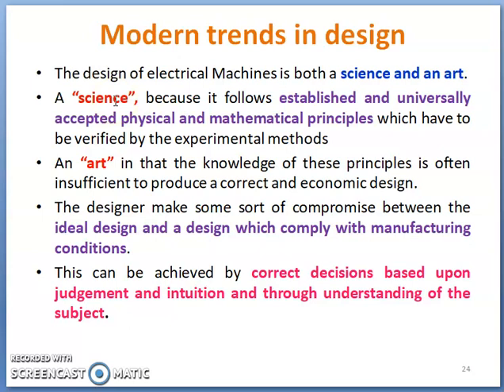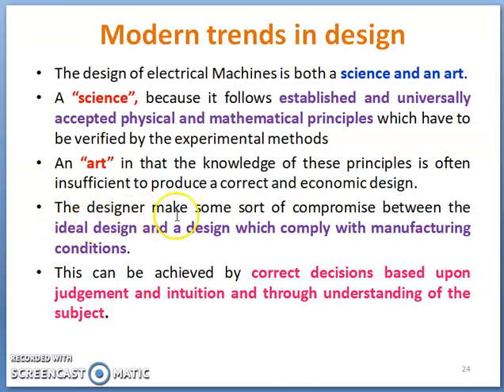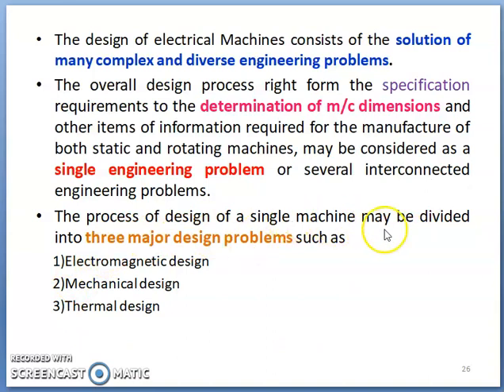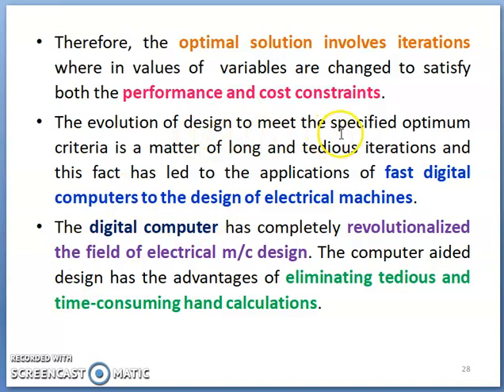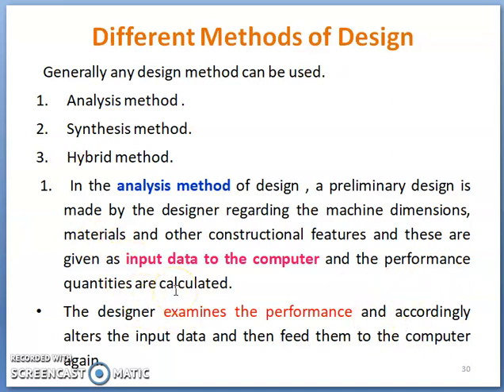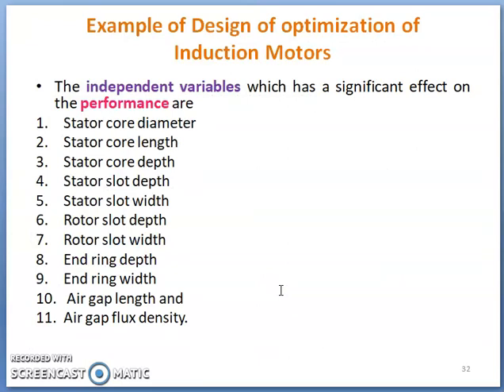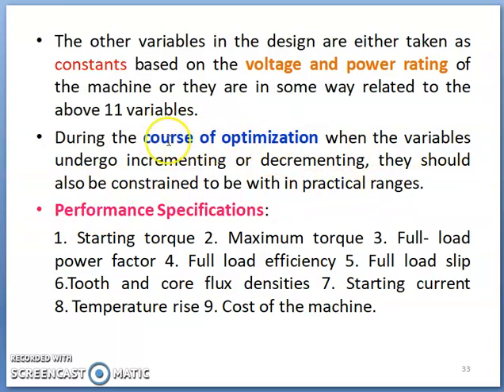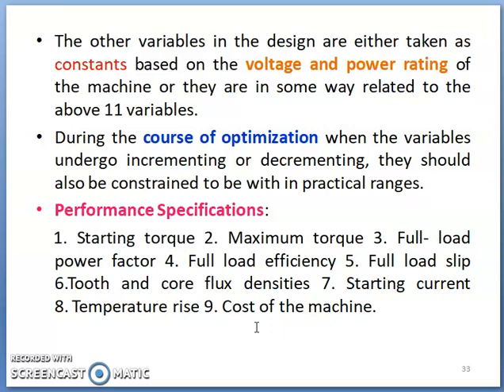Video 1. 4 Modern trends in design of electrical machines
Discussion on  Modern trends in design of electrical machines.